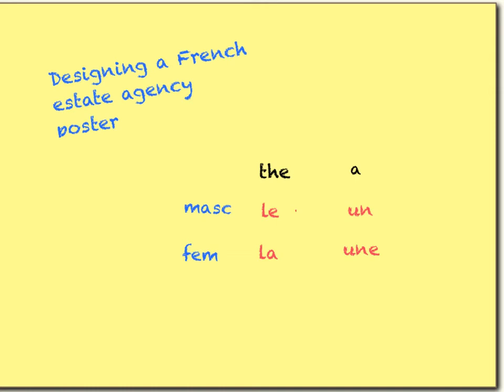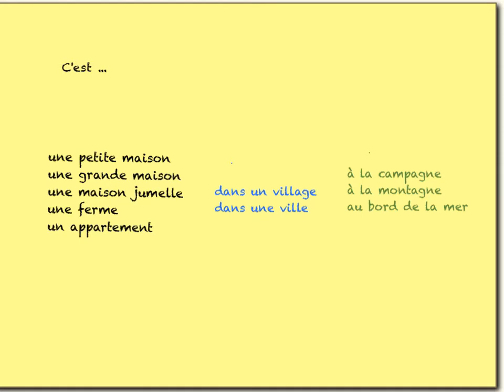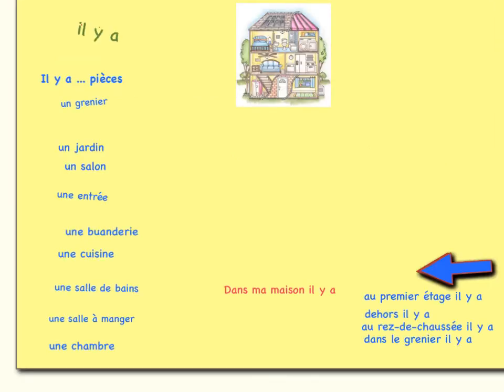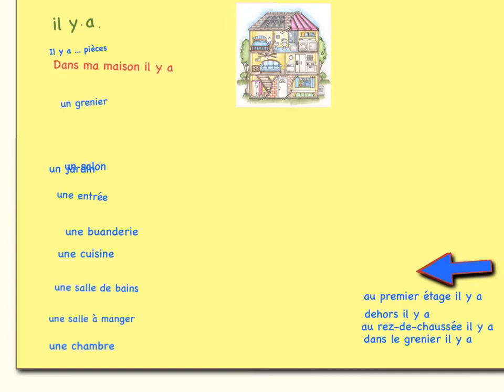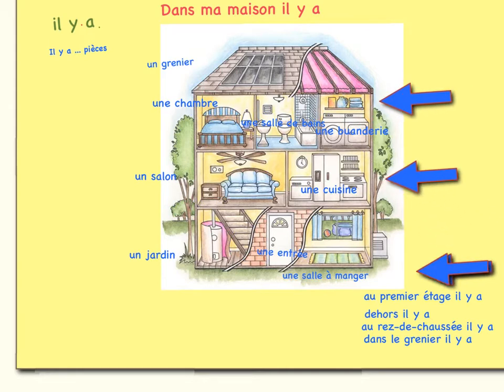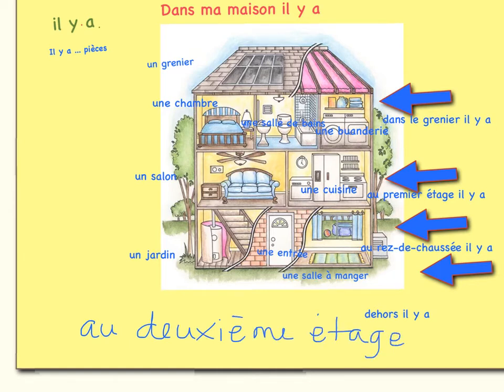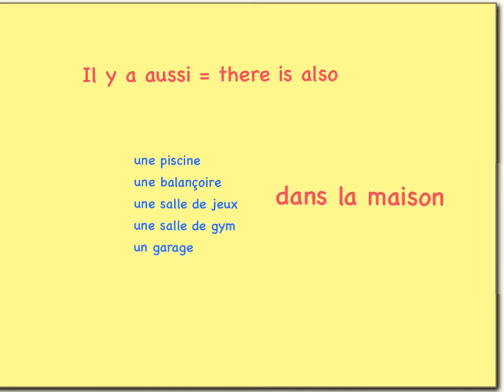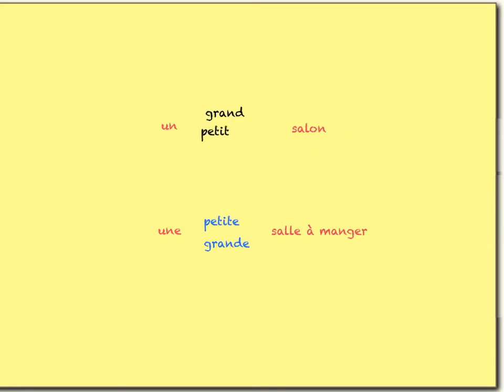Ma maison house advert